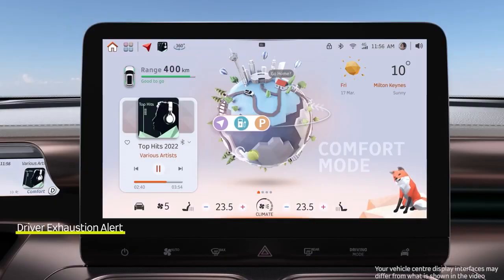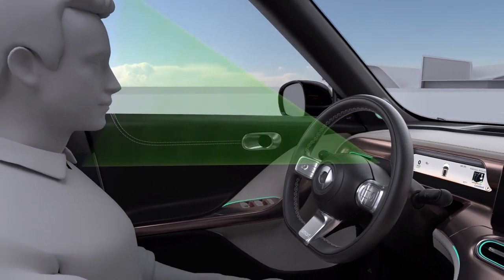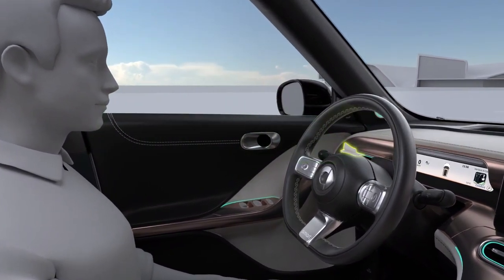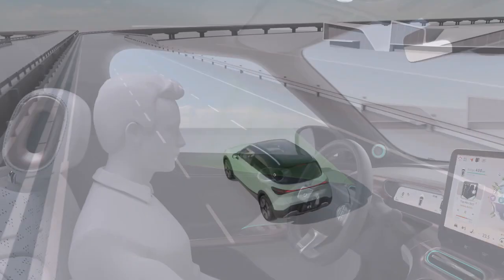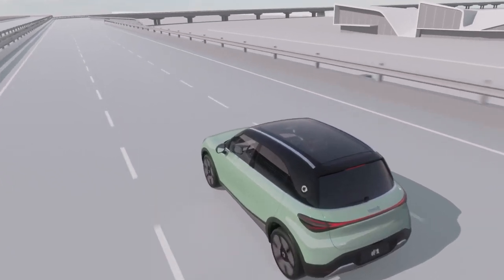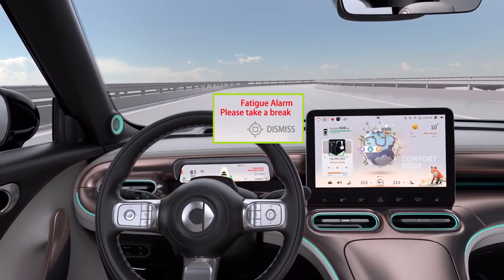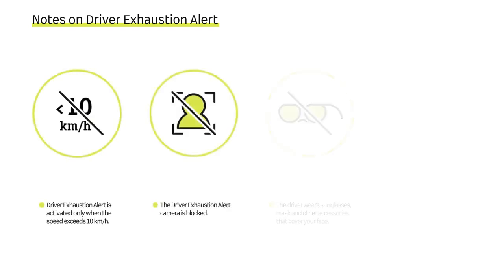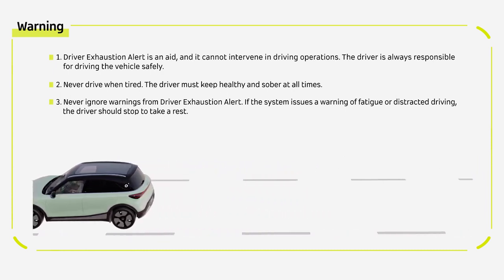smart #1 tutorial | driver exhaustion alert | smart Malta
Your smart #1 is equipped with a valuable safety feature that includes a sound signal to alert the driver when attention to the road is compromised. The system can trigger a fatigue alarm if it detects signs of driver drowsiness or inattentiveness. Additionally, it utilizes the driver camera to monitor whether your entire face is visible.

However, it's essential to remember that this alert system is designed as an aid to enhance safety, but the ultimate responsibility for operating the vehicle safely lies with the driver. Always remain vigilant and focused while driving, as no system can replace the importance of an attentive driver.